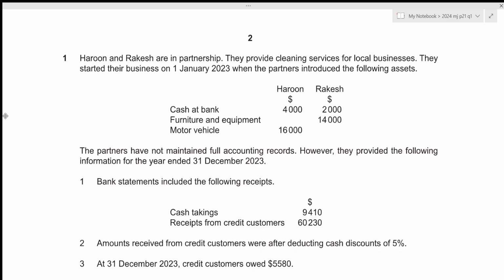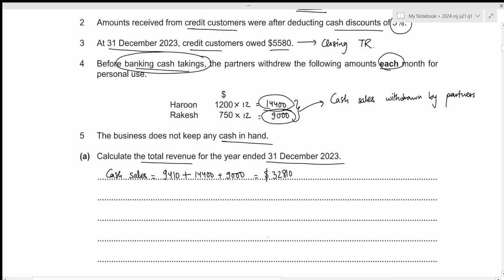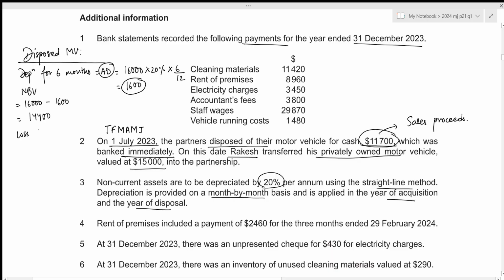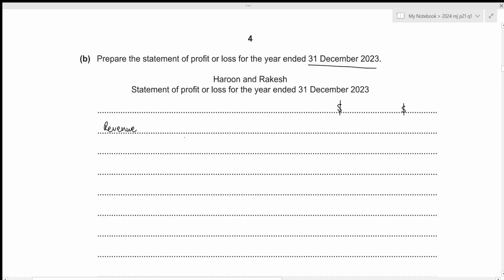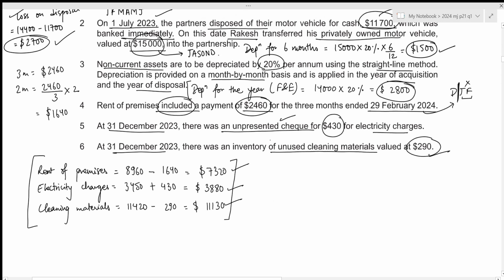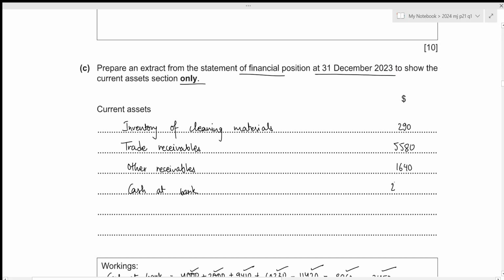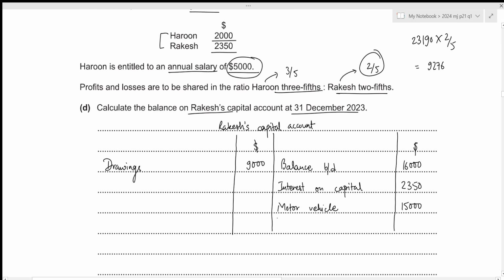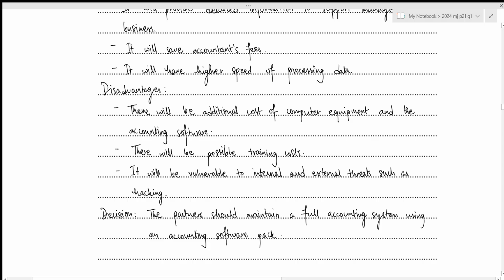A Level Accounting May June 2024 Paper 21 9706/21 Question 1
Timestamps:
0:00 Introduction
0:35 Additional information
4:04 Part (a)
7:20 Additional information
14:13 Part (b)
18:46 Part (c)
24:20 Part (d)
29:22 Part (e)